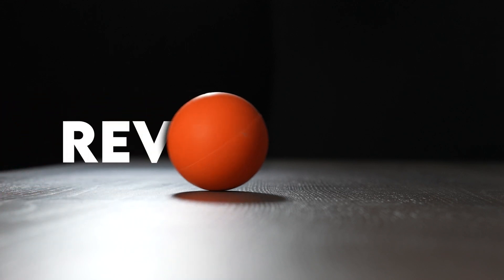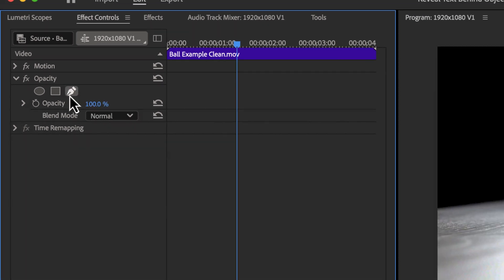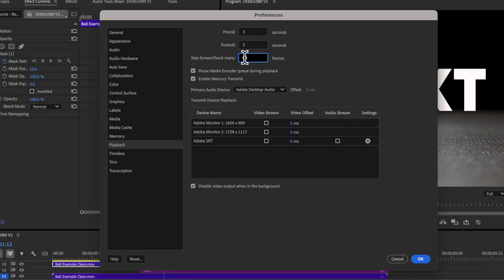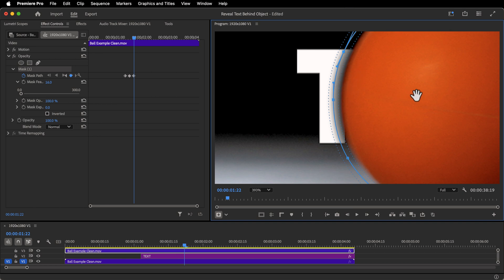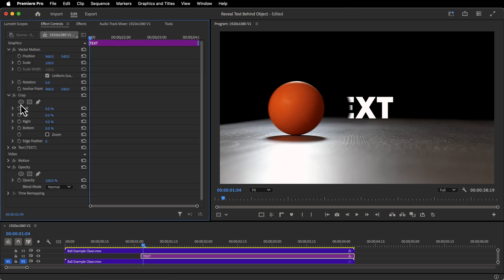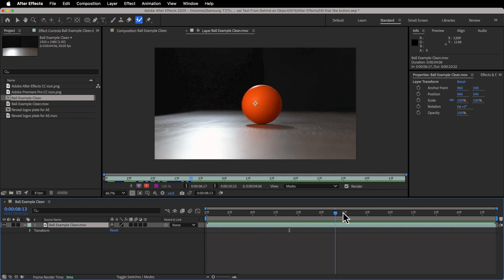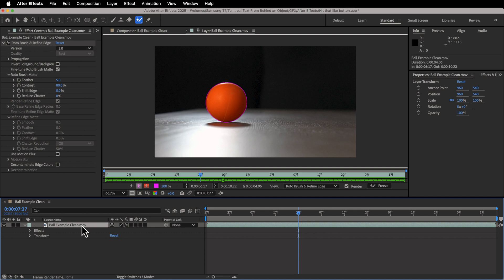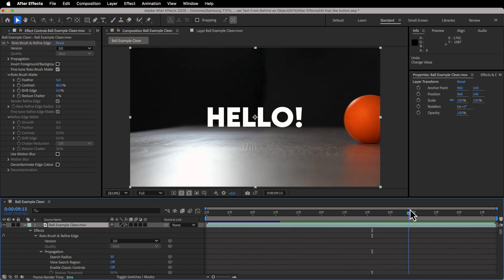Reveal Text From Behind Object (Premiere Pro and After Effects)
00:00 Reveal Text in Premiere Pro
06:27 Reveal Text in After Effects